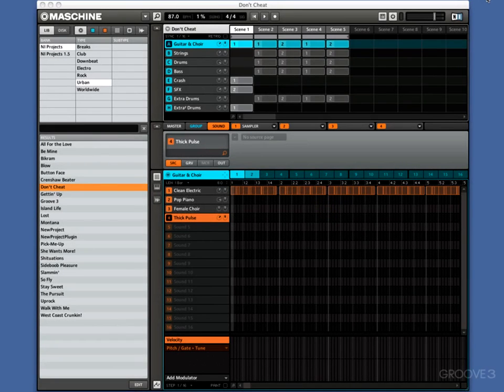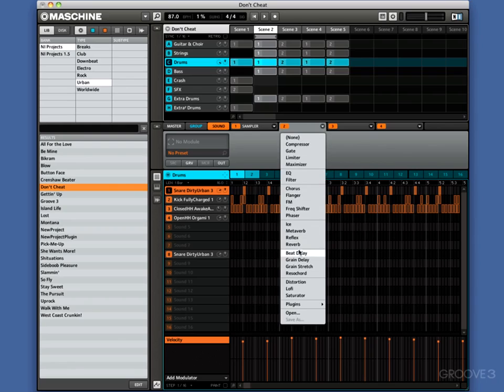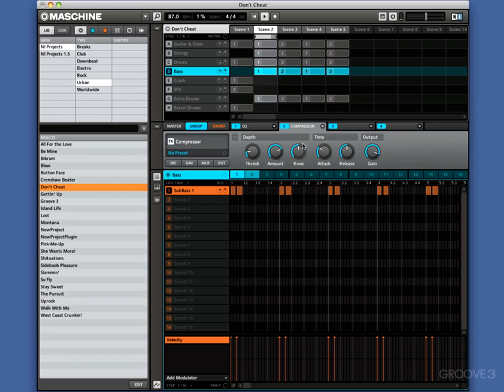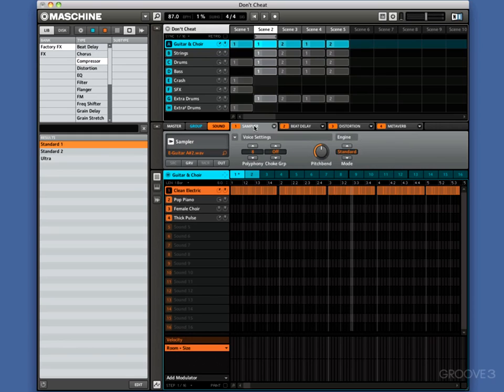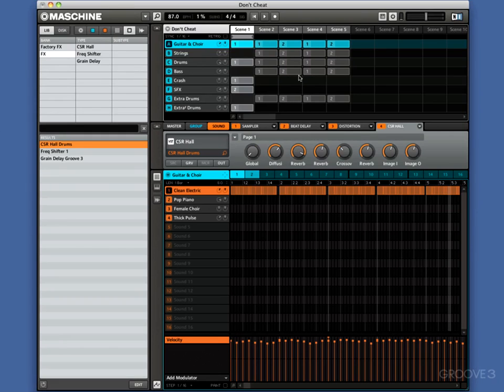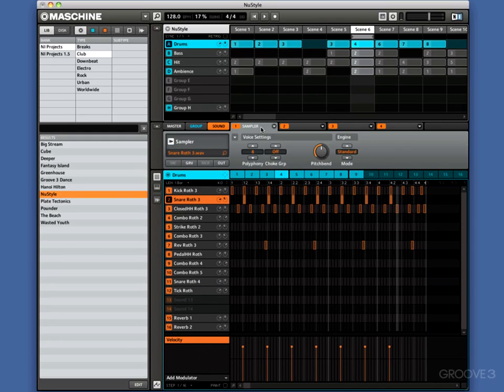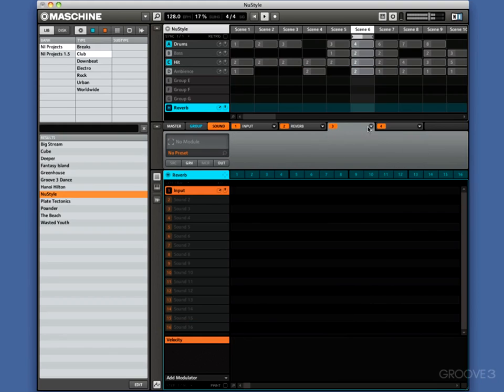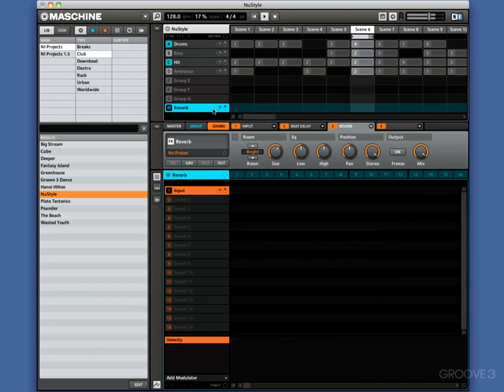Maschine Using Insert and Send Effects